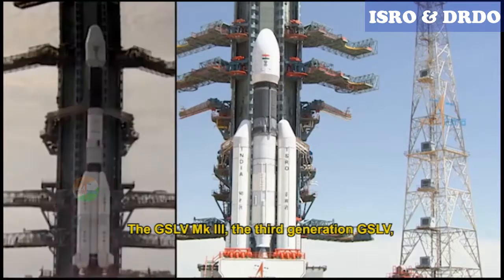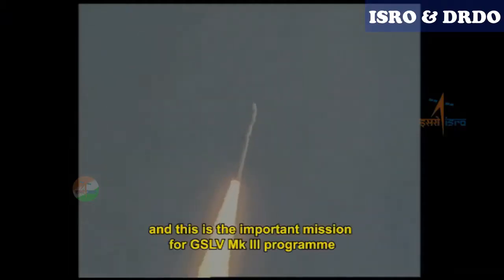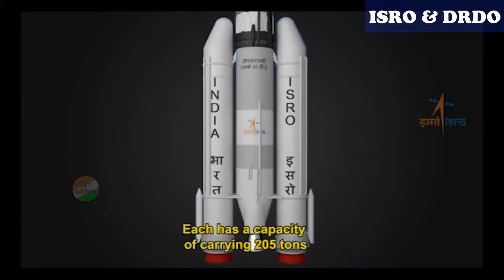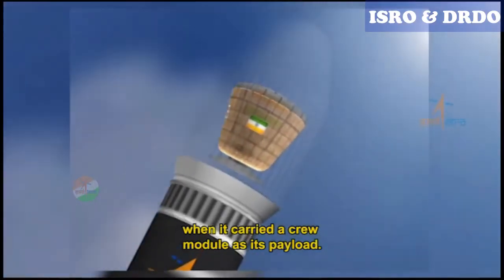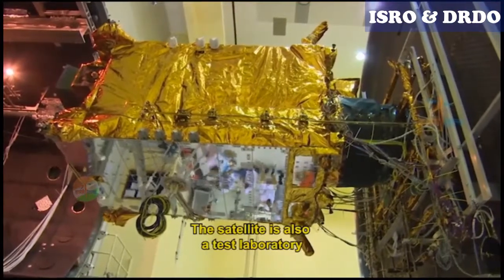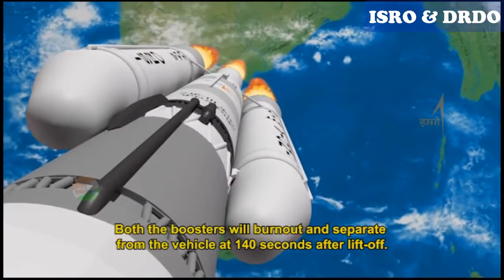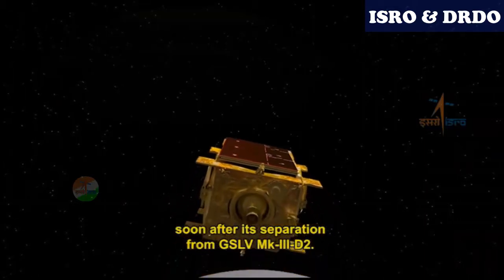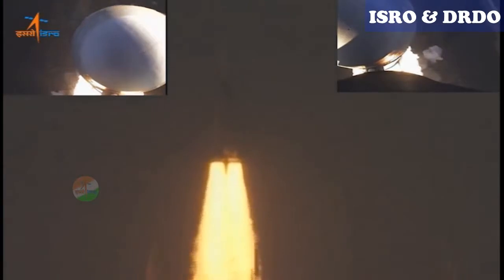Digital India Mission | GSAT - 29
GSLV Mk III-D2 / GSAT-29 Mission:

GSLV MkIII-D2, the second developmental flight of GSLV MkIII successfully launched GSAT-29, a high throughput communication satellite at 5.08 pm IST on November 14, 2018 from the Second Launch Pad(SLP) at Satish Dhawan Space Centre SHAR, Sriharikota.

GSLV-Mk III which is three-stage vehicle with two solid motor strap-ons, a liquid propellant core stage and a cryogenic stage, is capable of launching 4 ton class of satellite to Geosynchronous Transfer orbit (GTO).

GSAT-29 satellite with a lift-off mass of 3423 kg, is a multi-beam, multiband communication satellite of India, configured around the ISRO’s enhanced I-3K bus. This is the heaviest satellite launched from India.

GSAT-29 carries Ka/Ku-band high throughput communication transponders which will bridge the digital divide of users including those in Jammu & Kashmir and North Eastern regions of India. It also carries Q/V-band payload, configured for technology demonstration at higher frequency bands and Geo-stationary High Resolution Camera. carried onboard GSAT-29 spacecraft. An optical communication payload, for the first time, will be utilized for data transmission.